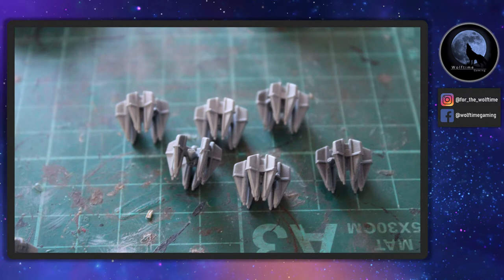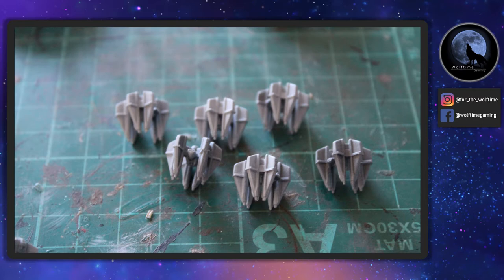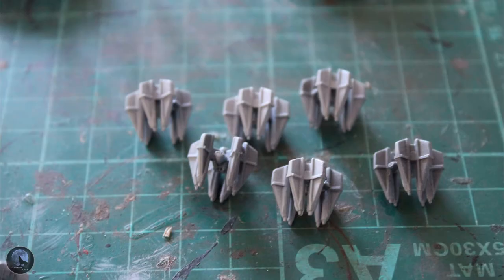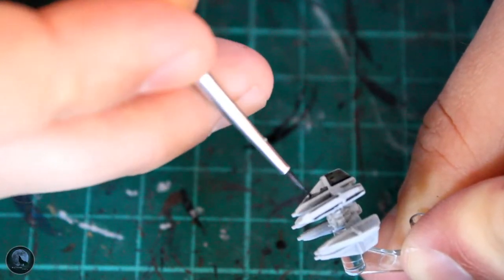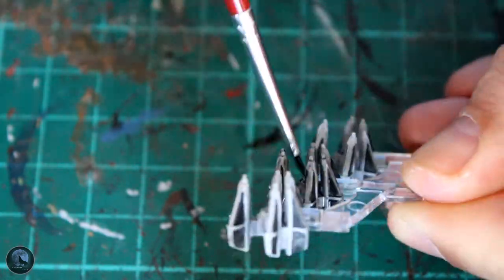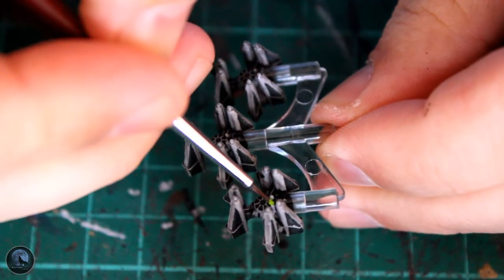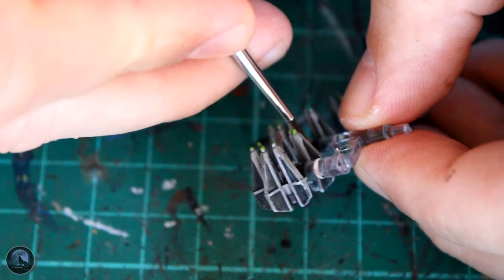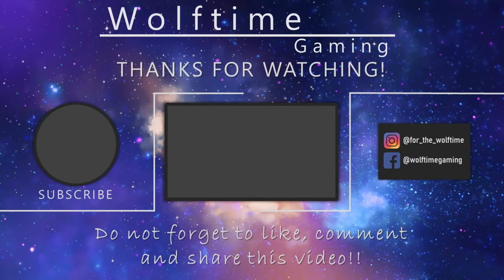Customising your Tie Defenders | Painting Star Wars Armada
Thanks for coming over to another one of my videos, continuing with Star Wars Armada today we're painting some small imperial fighters, the Tie Defenders! I can't explain how much I love this game and getting these mini ships look awesome of the tabletop is definitely worth it.

Hopefully I'll get all the rebellion era ships done before any more Clone Wars ships come out!